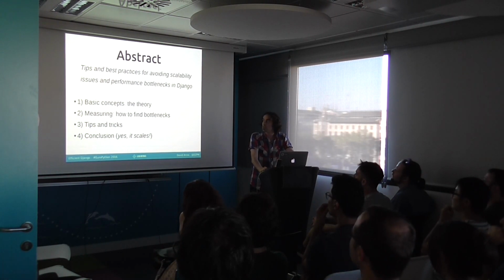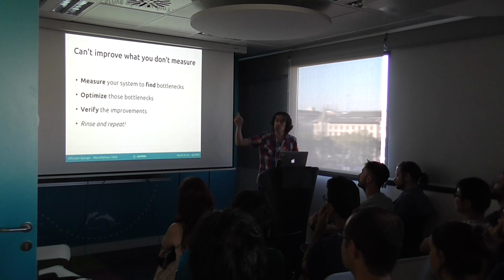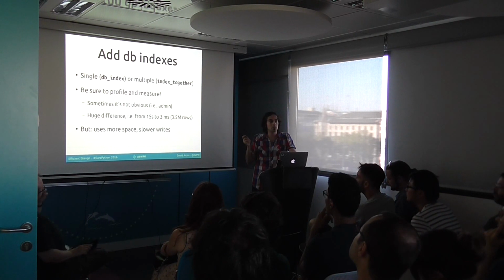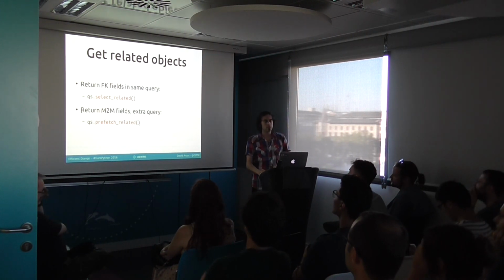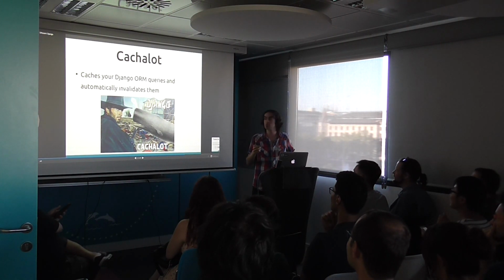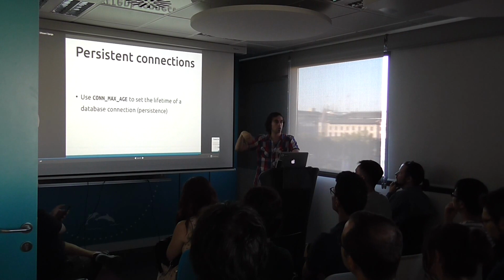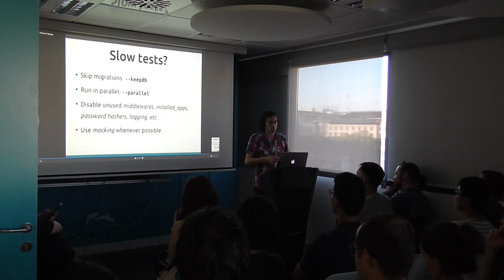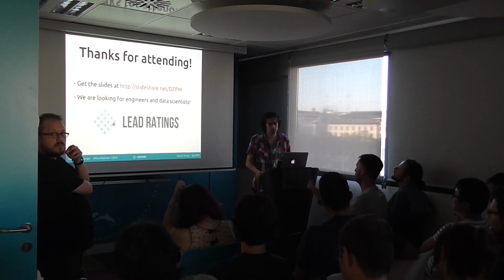PyBCN Meetup 2016/06 - Efficient Django by David Arcos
Does Django scale? How to manage traffic peaks? What happens when the database grows too big? How to find (and fix) the bottlenecks?
We will overview the basics concepts, we’ll use metrics to find bottlenecks, and finally we’ll see some tips and tricks to improve the scalability and the performance of a Django project.
- David Arcos